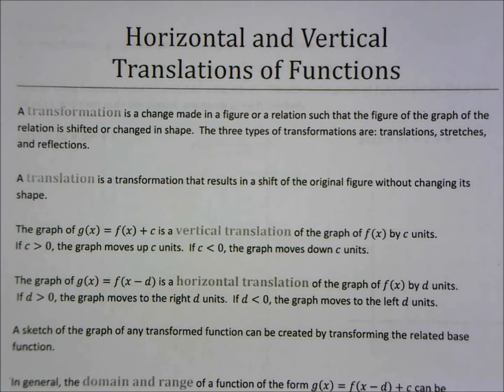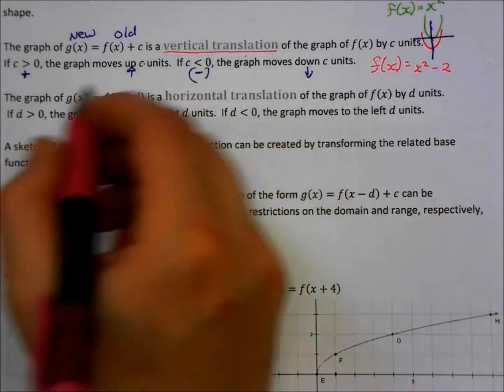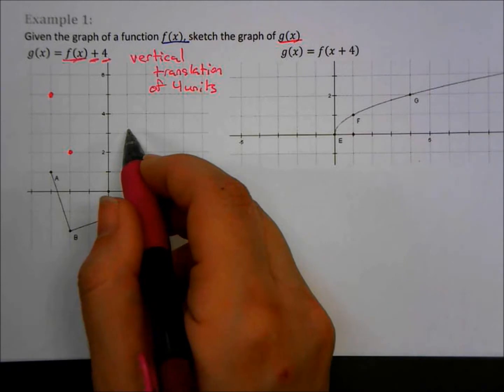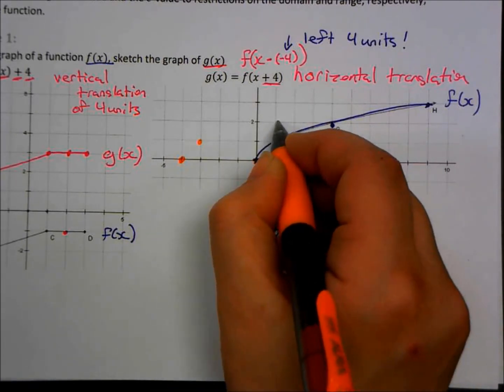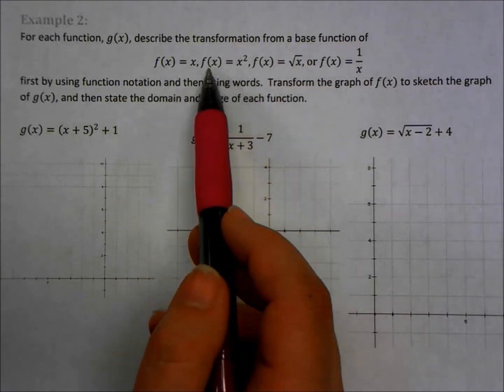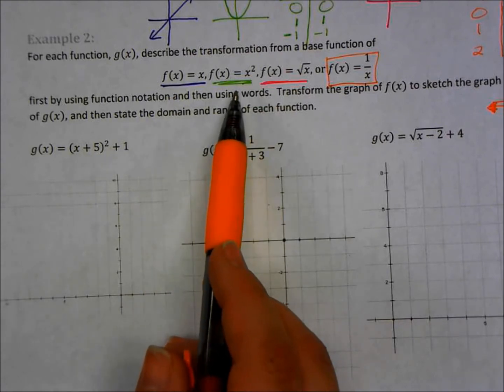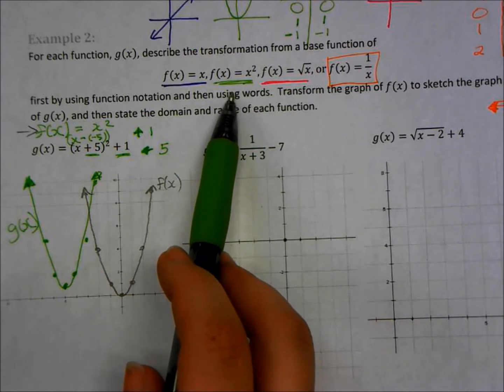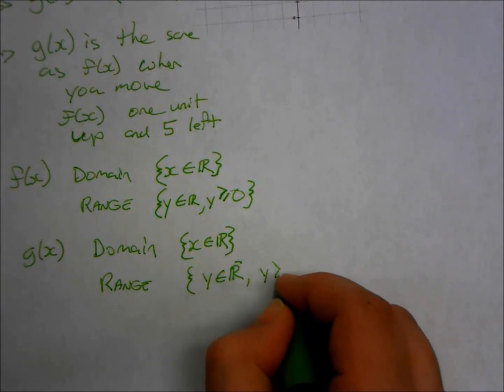2.3 Horizontal and Vertical Translations Ms. Mac